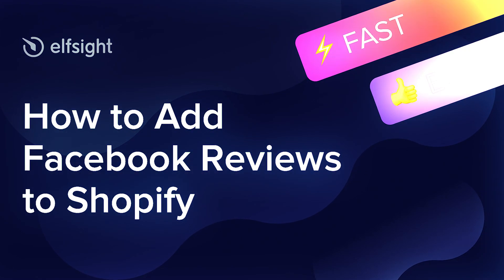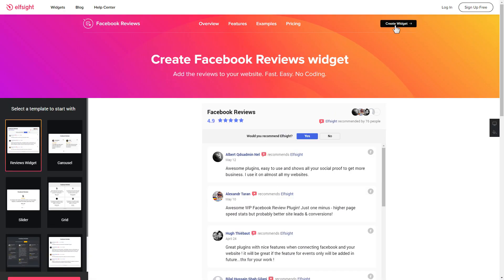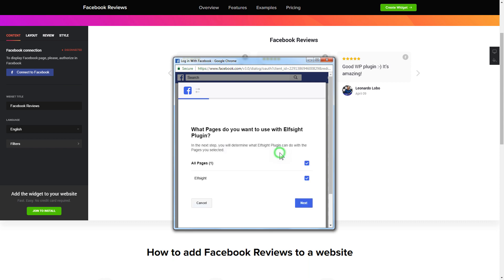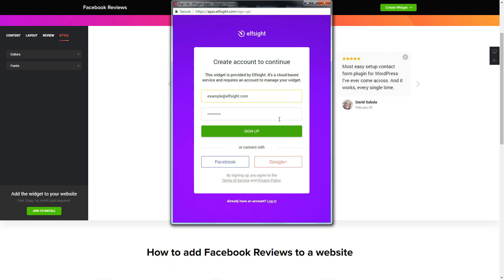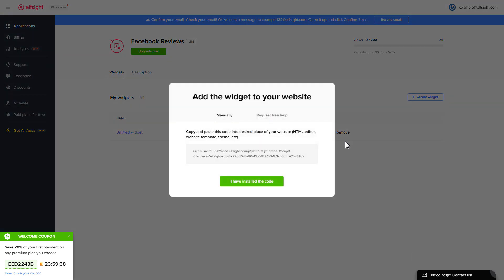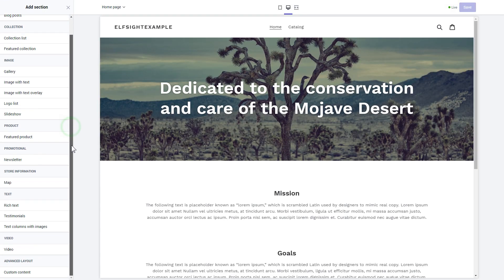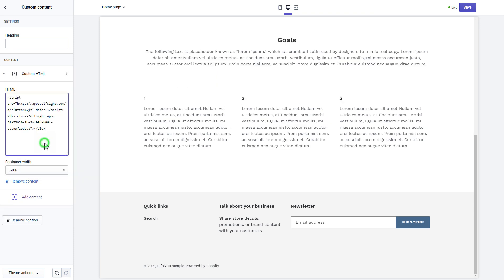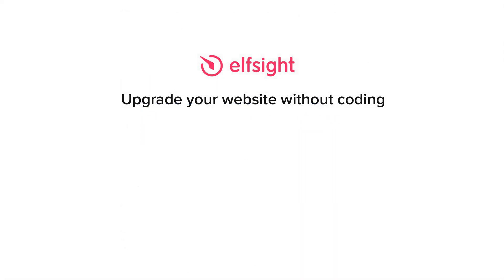How to Add Facebook Reviews to Shopify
Add Facebook Reviews app to Shopify website in only 2 minutes -

Elfsight app advantages:

• Show any number of reviews;
• Try filters to show only positive reviews;
• Active button to leave a new review on Facebook.

How to embed Facebook Reviews to Shopify website?

To have the reviews on your website, simply follow these three easy actions
1) Build and personalize the widget;
2) Save your unique code from in the notification;
3) Place the received code on the website.